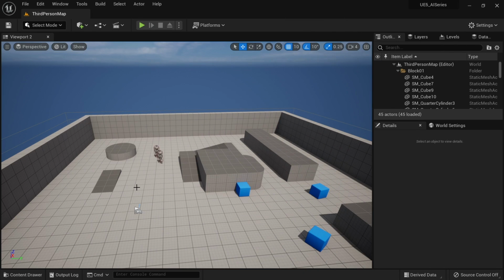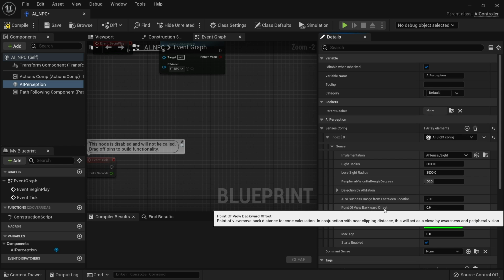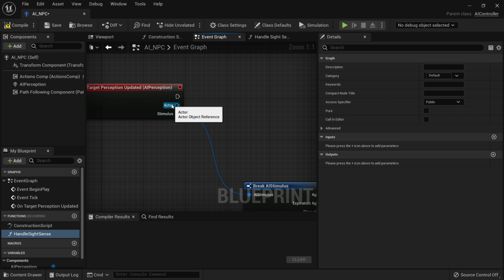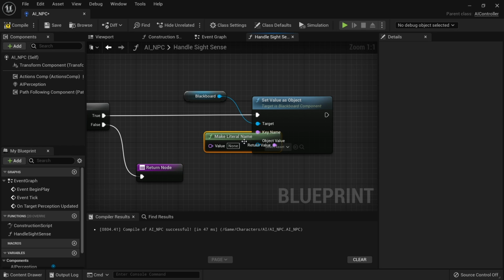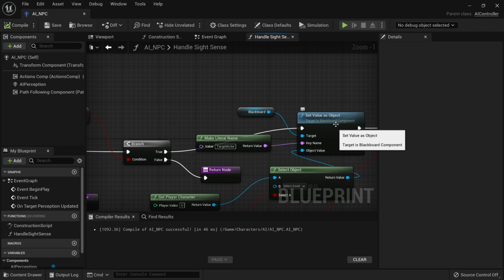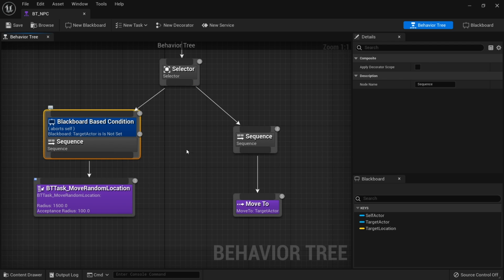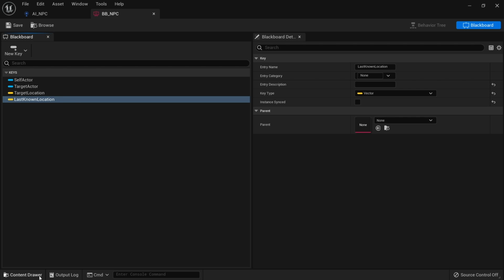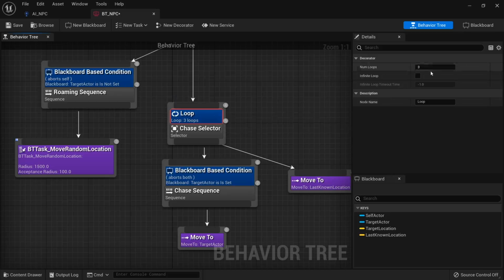Unreal Engine 5 Tutorial - AI Part 3: Perception System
In Part 3 we look at how the perception system works and how we can set up the sight sense and use it for our behaviour tree.